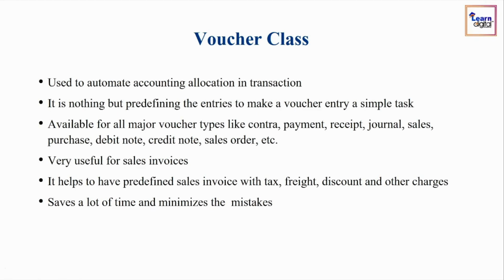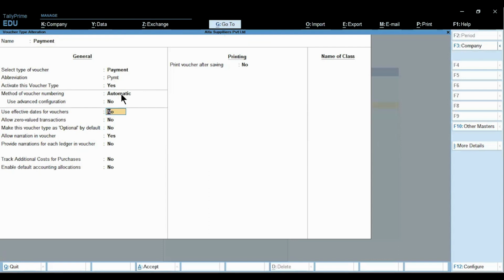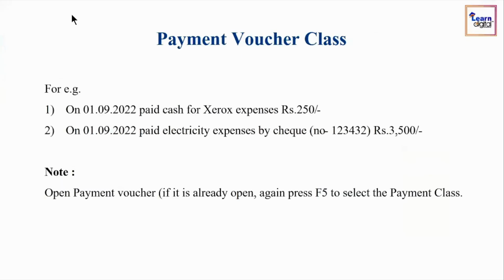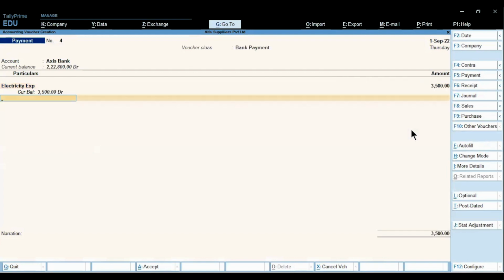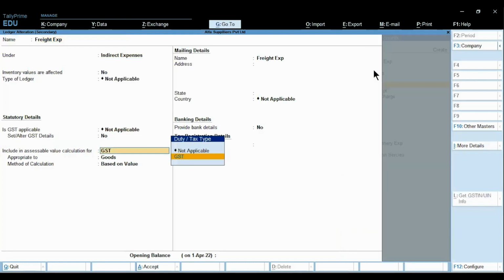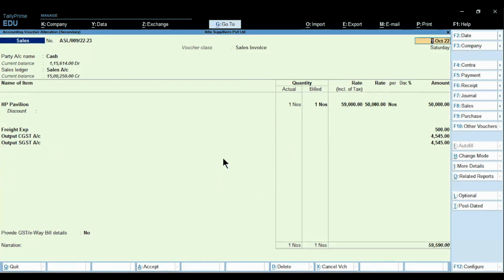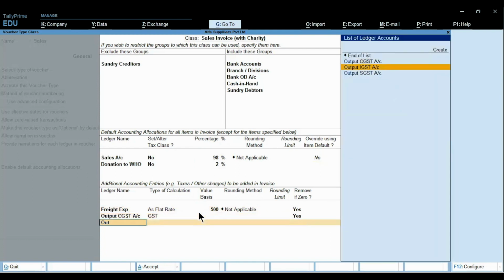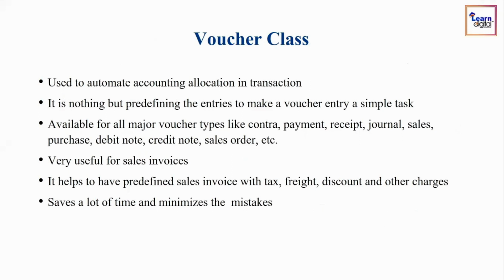TallyPrime GST: Part 8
Learn more about TallyPrime GST in Part 8 of our series. Discover how to manage GST transactions effectively using TallyPrime in this informative video tutorial.